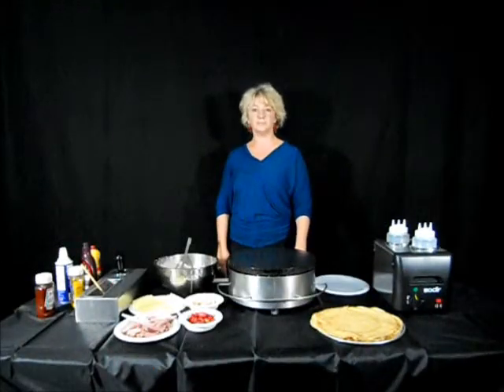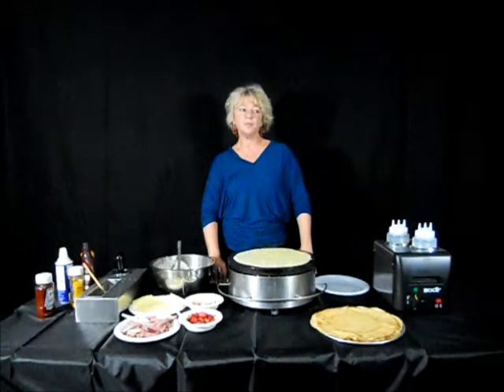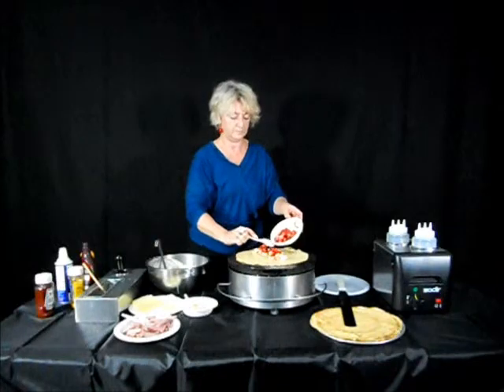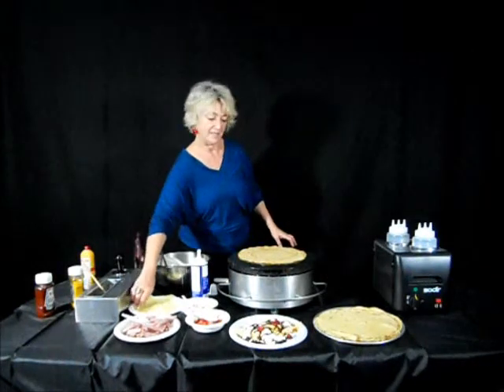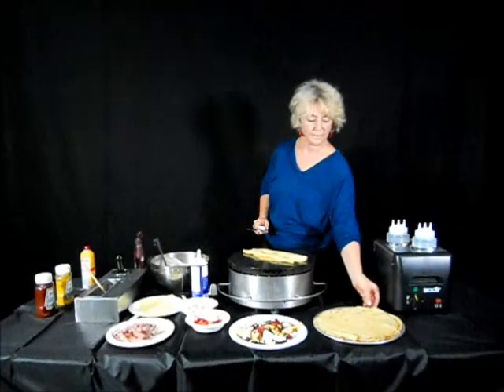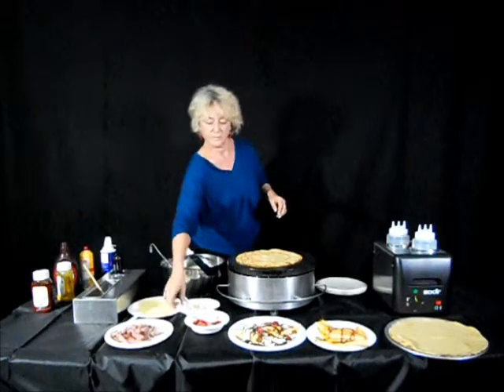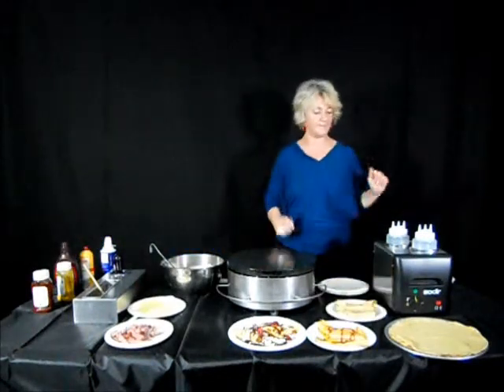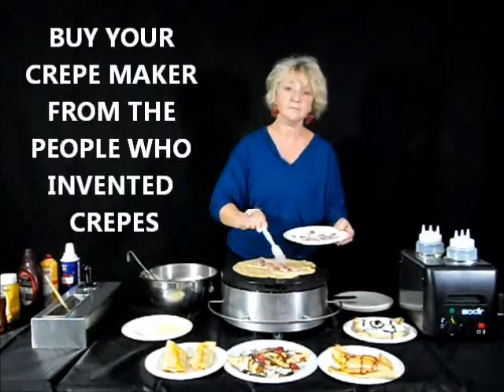Crepe Making by Equipex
Crepe making is easy and highly profitable.  Learn how to make delicious sweet and savory crepes with high quality French crepe makers (SODIR) assembled in the United States and certified to UL and NSF by Equipex.  Crepe kits and toppings warmers are available as accessories to enhance display cooking.